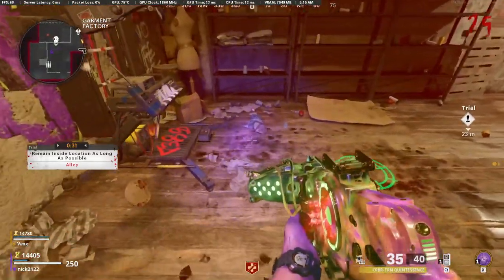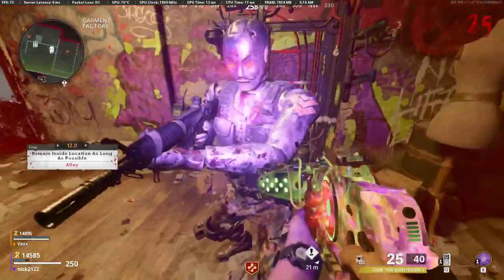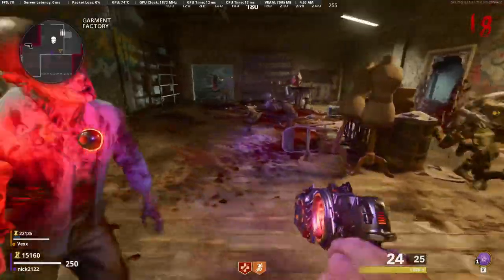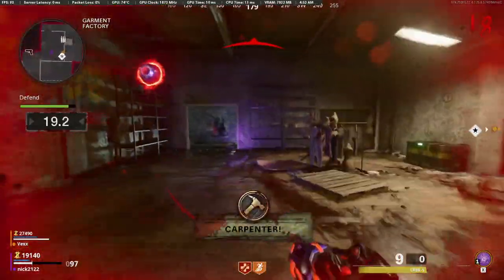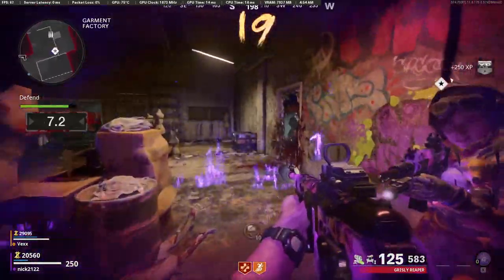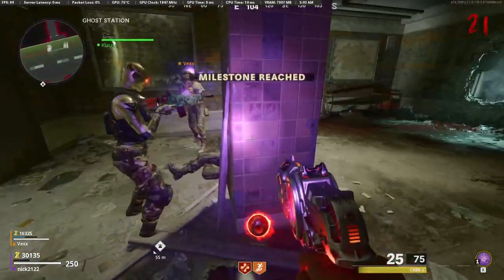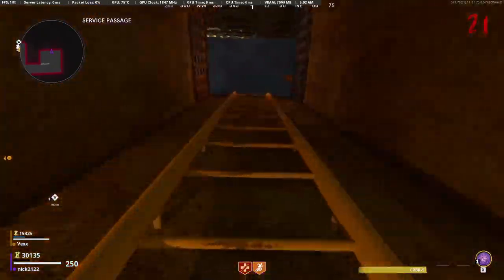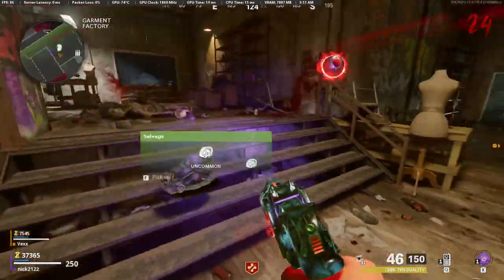How to Upgrade Klaus Fast & Easy Guide Tutorial - Pack A Punch Klaus - Mauer Der Toten - Cold War Z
Here is how you can upgrade Klaus in Cold War zombies newest map Maur Der Toten!

~Timestamps~
0:00 Intro
0:30 Step 1 Klaus Defense Step
1:49 Step 2 Klaus Afterlife Box Cosmetic Disk
3:10 Step 3 Both Cosmetic Disk Upgrades
3:45 Outro

Includes Updates, Guides, News & More.